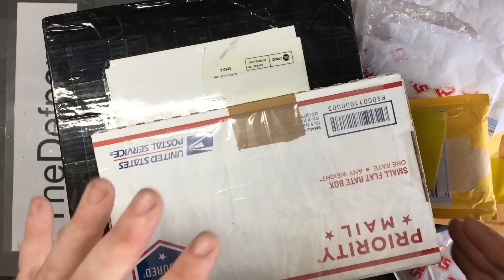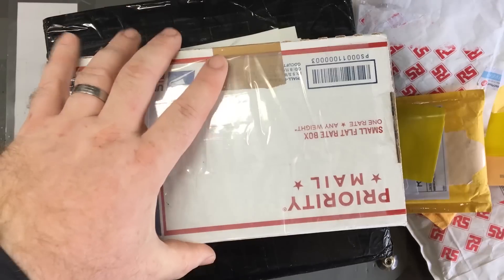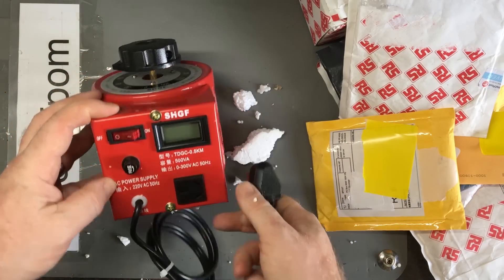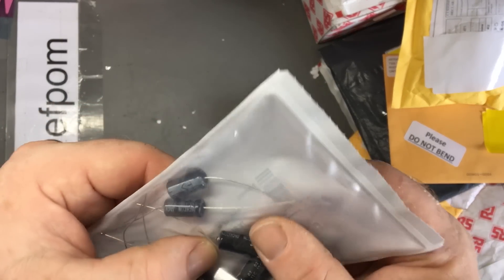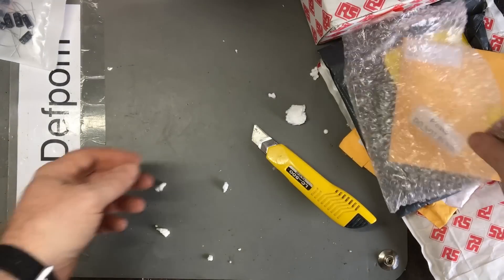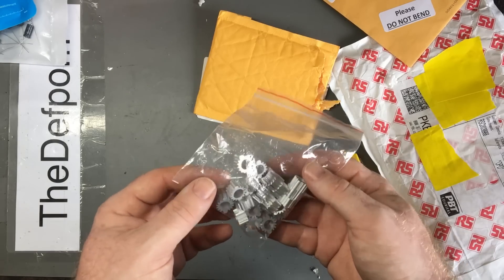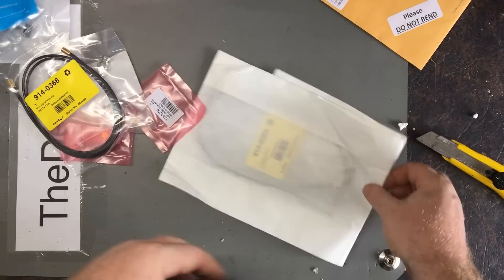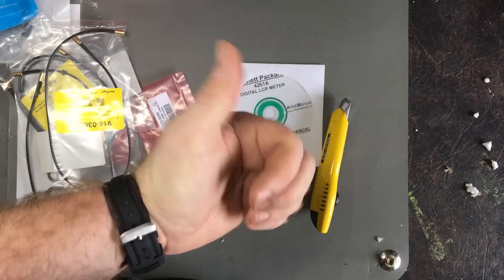#328 Mailbag 13th January 2018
Boonton
4220.

Fluke
8842A:
893A.
A90.

HP/Agilent/Keysight
5005A.

Marconi
2022D.
2955.

Siglent
SPL-1008.